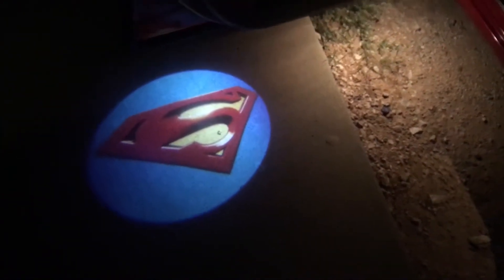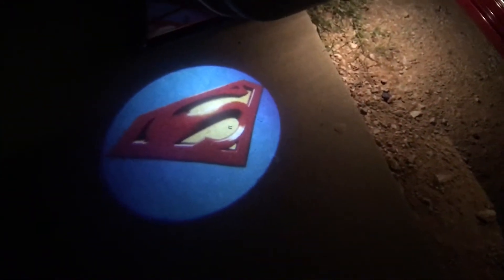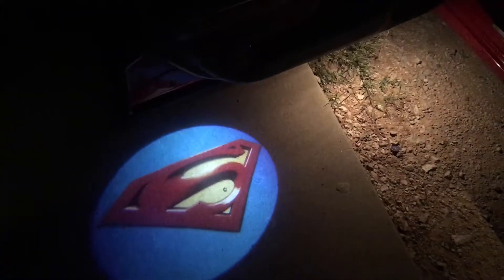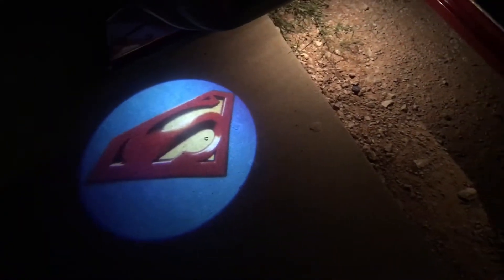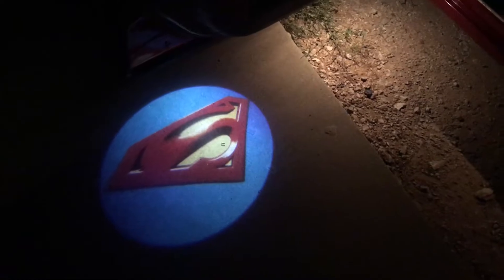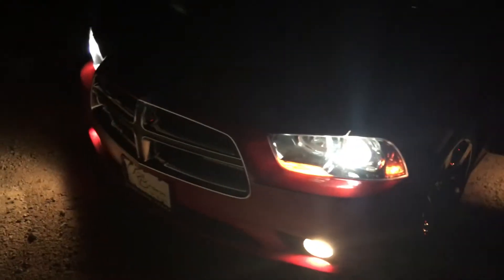Superman Projector lights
2012 Dodge Charger SxT